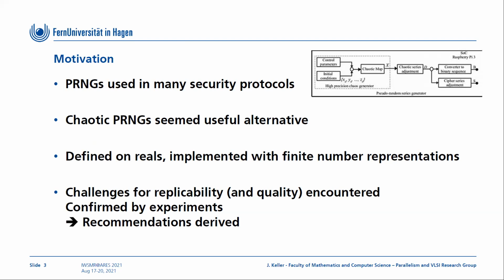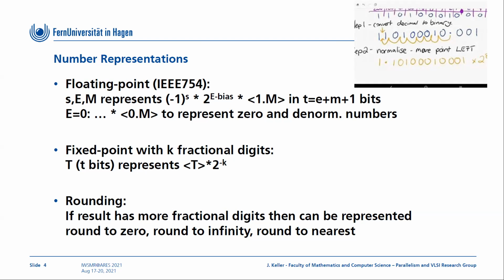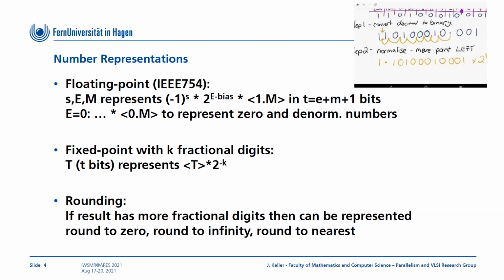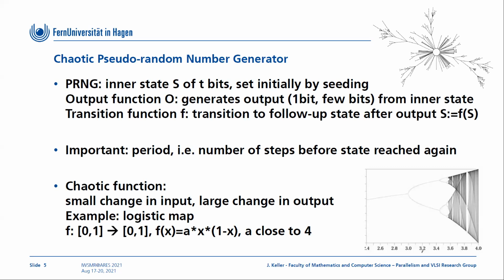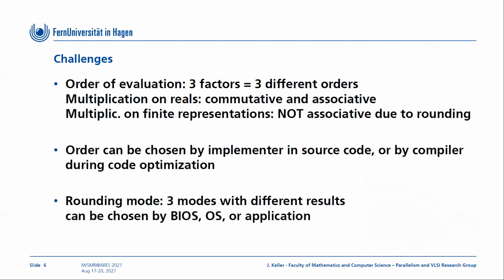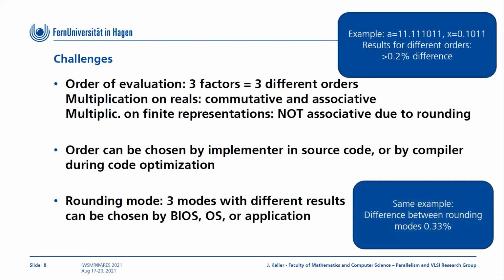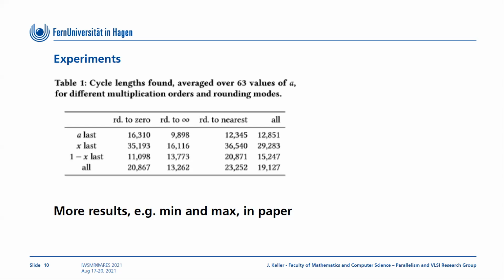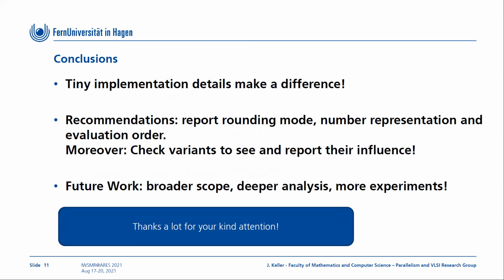ARES 2021 - Chaotic Pseudo Random Number Generators: A Case Study on Replication Study Challenges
Talk of the accepted paper in the Workshop IWSMR 2021 at the ARES 2021 conference by the authors Jörg Keller (FernUniversität in Hagen, Germany).